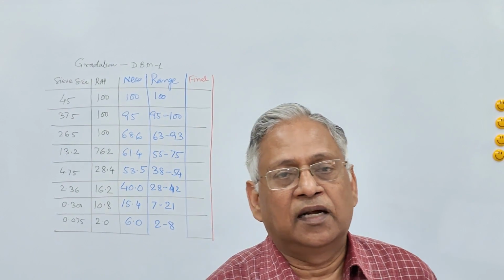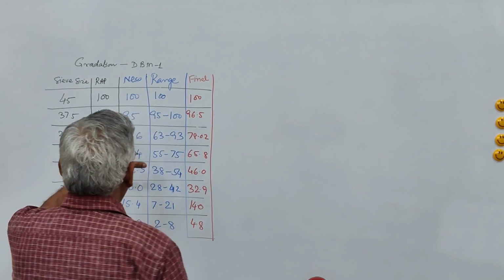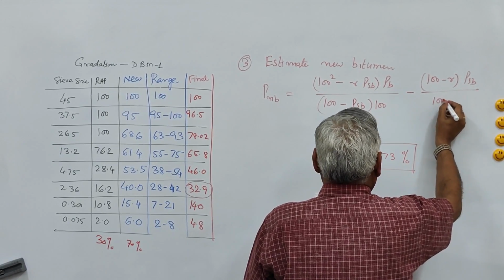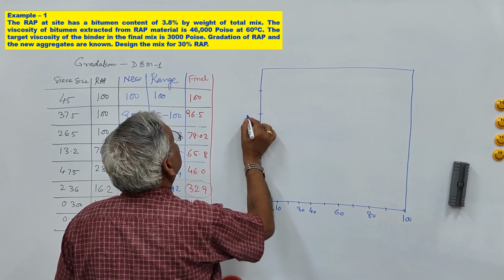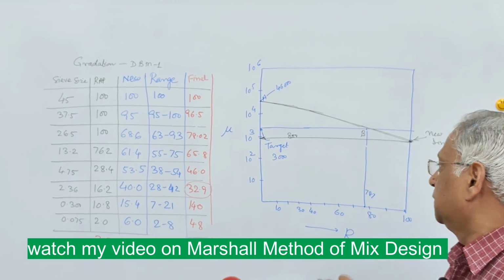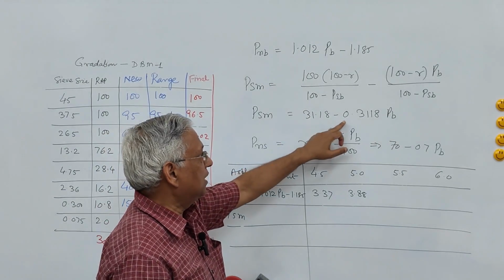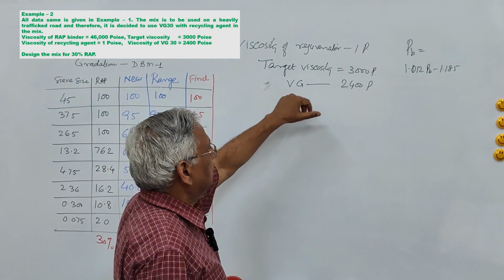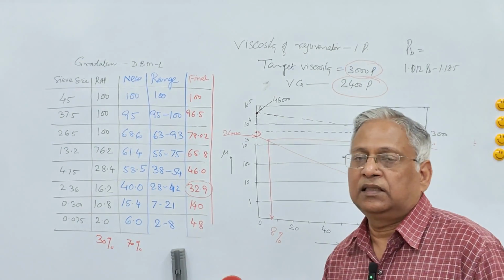Bituminous Mix Design with RAP illustrated through two solved examples. step by step procedure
This video explains the step by step procedure of designing a hot bituminous mix with RAP with the help of two solved examples. When target viscosity of the binder is known and when it is not known.
Following video may also be helpful.